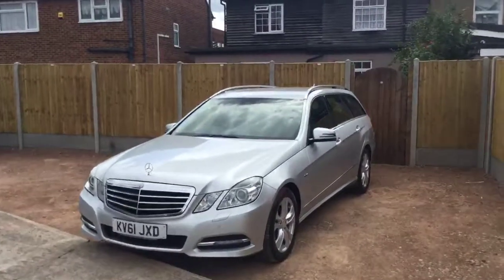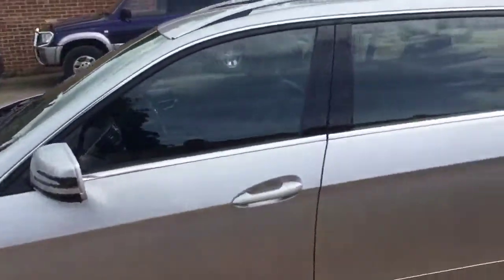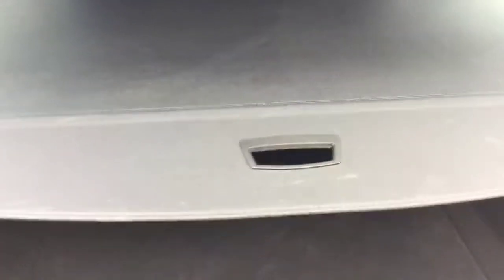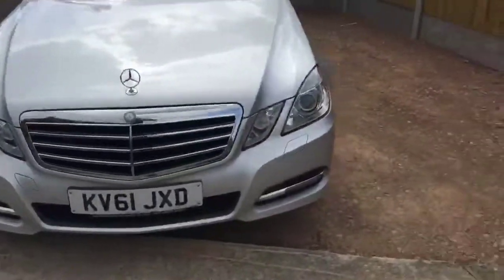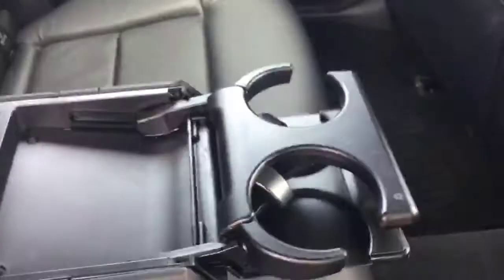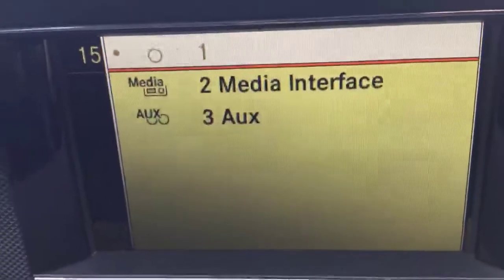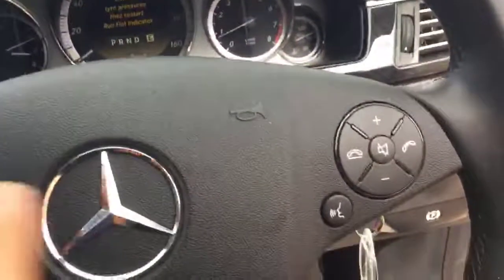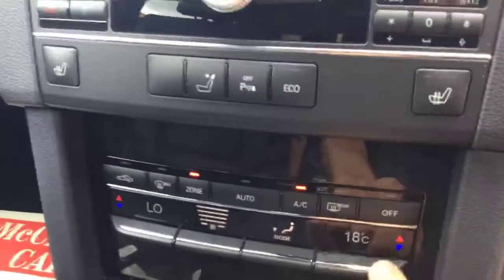Mercedes-Benz E Class E200 CGI Avantgarde Edition 125 Blue Efficiency KV61JXD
Metallic Iridium Silver, Full Black Leather Interior, Satellite Navigation, Heated Seats, Bluetooth, Media Interface and AUX/USB/iPod Connection, Parktronic Front and Rear Parking Sensors, Air Conditioning, Climate Control, Cruise Control, Electric Windows/Folding Mirrors/Tailgate/Twin Seats, Power Steering, ABS, Traction Control, Front and Side Airbags, ISOFIX Child Seat Preparation, Multi Function Steering Wheel, Auto Dimming Rear View Mirror, 5x Three Point Seat Belts, 5x Headrests, Centre Armrest, Split Folding Rear Seats, Roof Rails, Luggage Cover, Auto Xenon Headlights, Headlamp Washers, Front Fogs, 17in Mercedes Alloys, Remote Mercedes Alarm, Demo Plus 1 Lady Owner, Only 39,000 Miles, Full Mercedes Service History From The Same Dealer, 4 Services, Costs over £36,000 New, Can Achieve Over 48 MPG and Costs Just £180 Per Year To Tax, Low Road Tax. 4 Years RAC Platinum Parts and Labour Warranty Available, Over 200 Cars in Stock, Finance Available, No Deposit Required, Part Exchange Available. McCarthy Cars Are RAC Approved and Highly Recommended By Them, Have Complete Peace Of Mind With The McCarthy Cars and RAC Buysure Programme. All Our Vehicles Are HPI Checked and Every Vehicle is Subject To a Rigorous RAC Approved 82 Point Inspection. Our Vehicles Come With 1 Years MOT, Full Service, RAC Platinum Warranty and RAC Roadside Assistance. Available extras include Privacy Glass, Bluetooth, Sat Nav, Front and Rear PDC Parking Aids, Leather, Heated Seats. McCarthy Cars, A Family Run Business Established Over 40 Years Ago, Open 7 Days a Week.